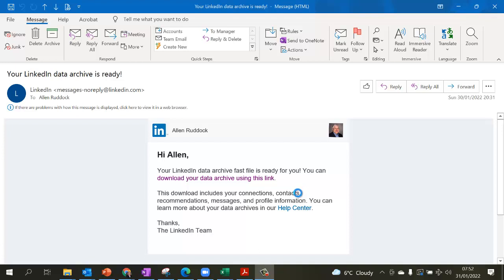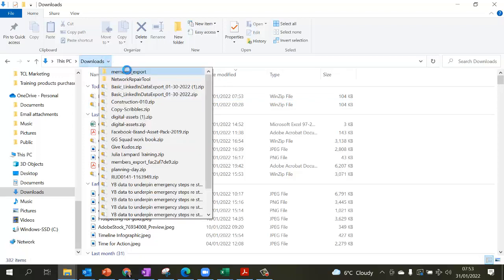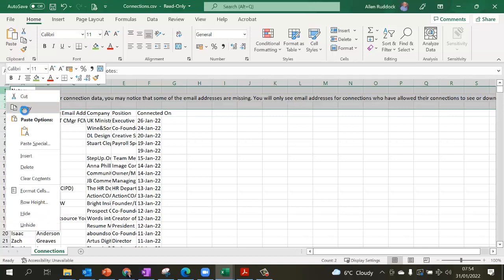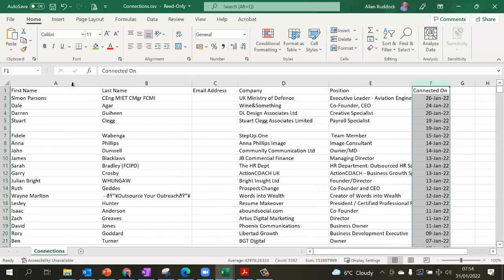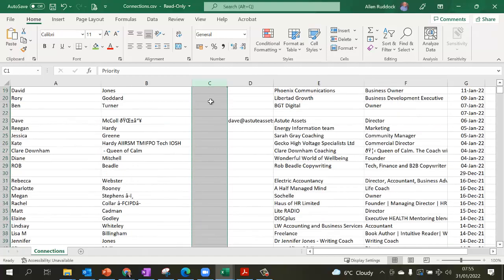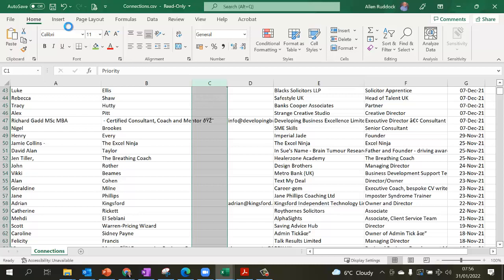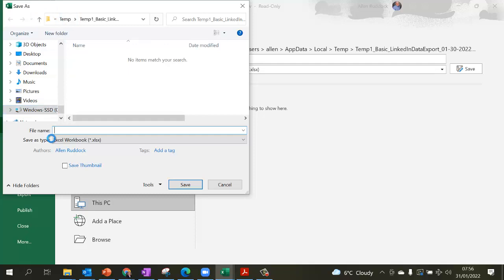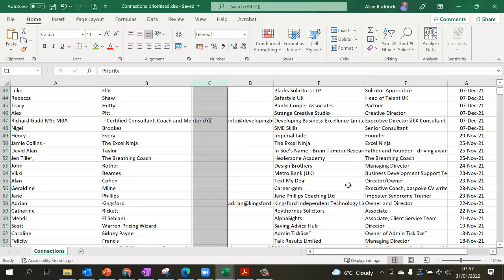Challenge instructions Day 1 part 2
This short video explains how to down;oad your Connections archive, open it and start giving your connections a priority ranking